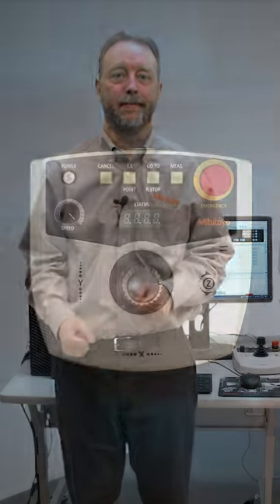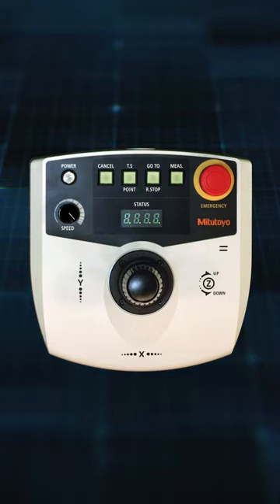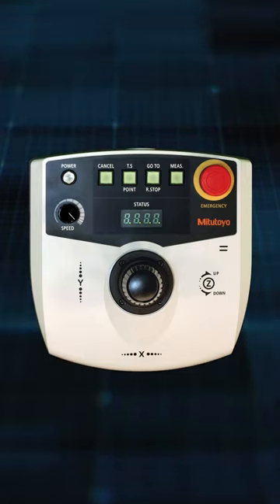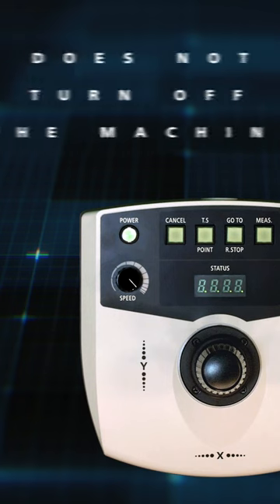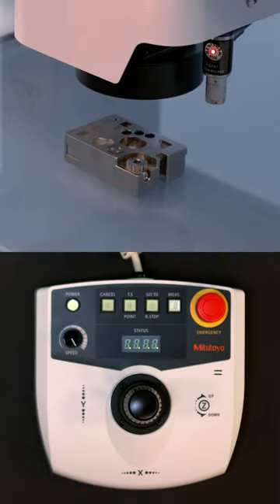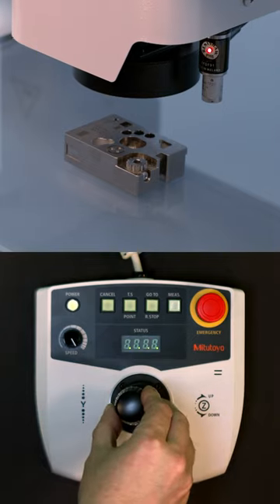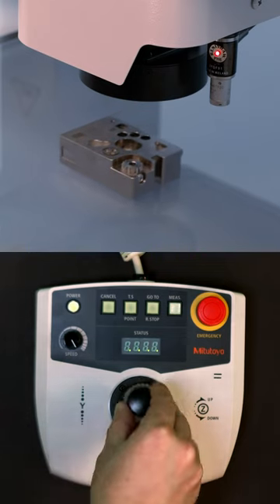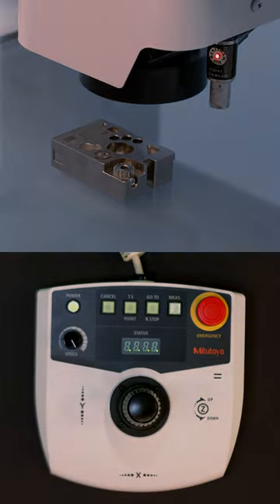Controlling the Machine: Joystick Tips for Quick Vision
In this video 1 of 4, learn how to operate the Mitutoyo Quick Vision Active machine using the included joystick. Discover essential functions like camera movement, speed control, emergency stop, status display, and more. Master the joystick on the Quick Vision Active for efficient operation.